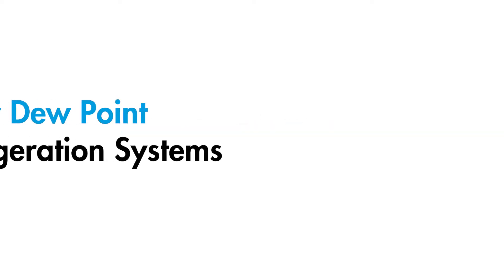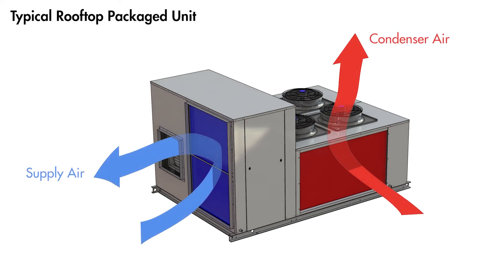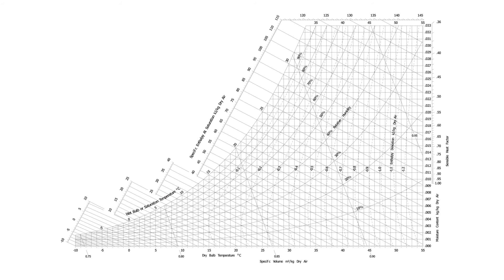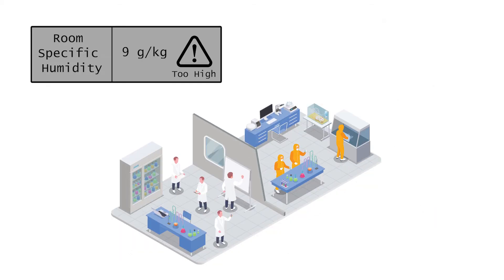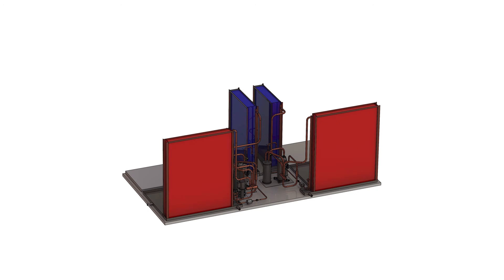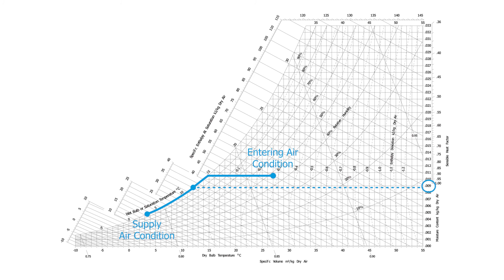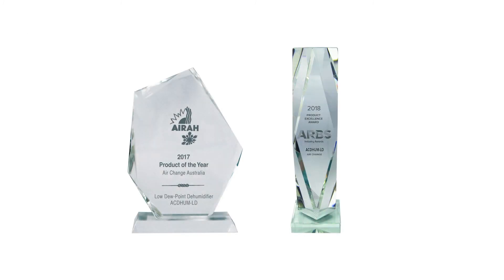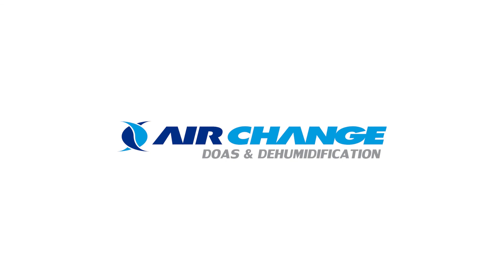Low Dew Point Refrigeration Systems for Dehumidification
Air Change ACDHUM and Precise Control Units can incorporate Low Dew Point DX Refrigeration Systems for dehumidifying air to particularly low moisture contents.

In this video we explain how Low Dew Point DX systems work, and how they provide a simple solution for humidity sensitive HVAC projects.